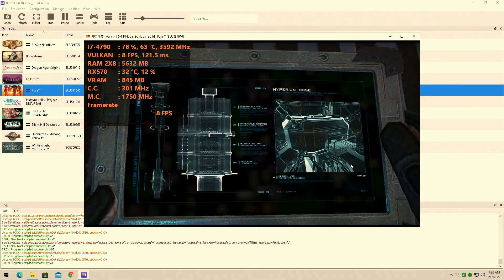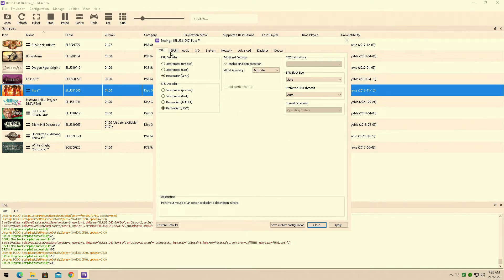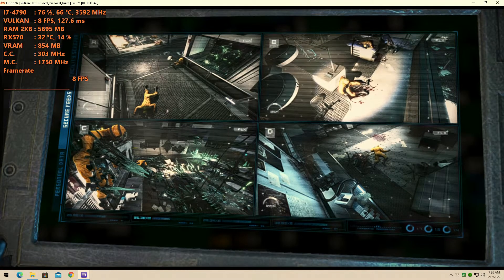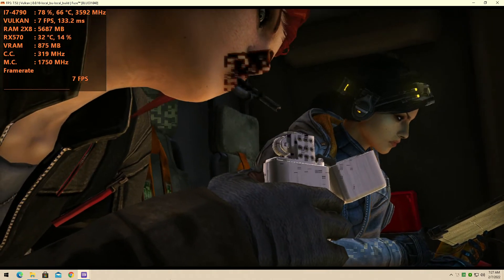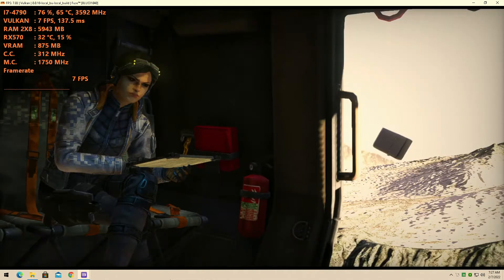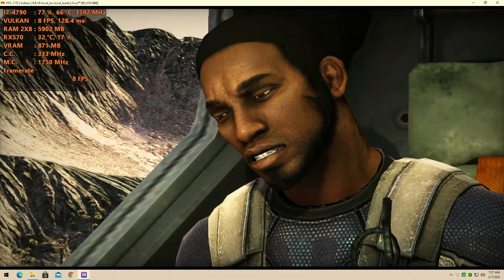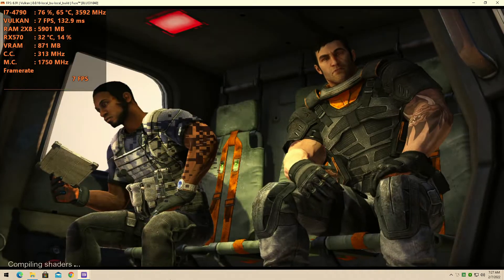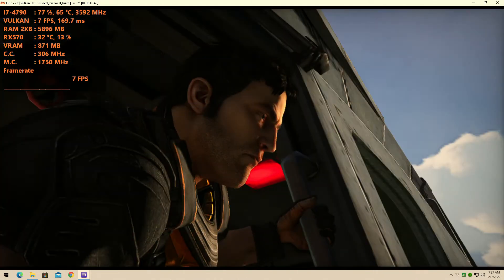Fuse - RPCS3 [PS3 Emulator] - Core i7 4790 | RX-570 4GB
i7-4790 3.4ghz Dual channel ram 16GB
rx570